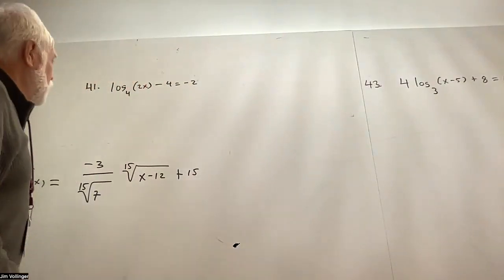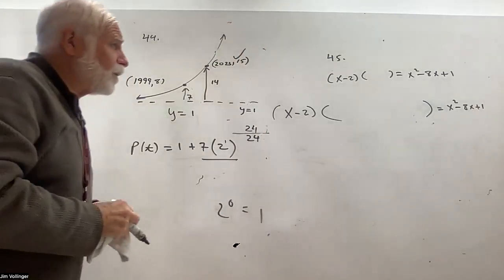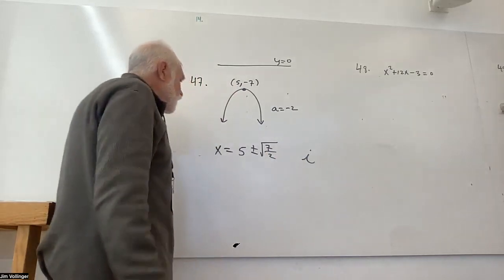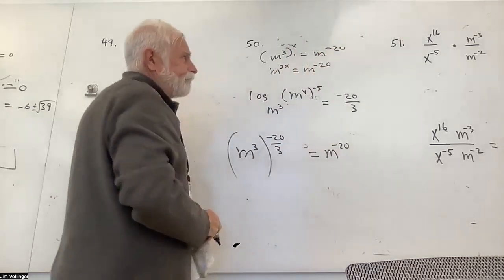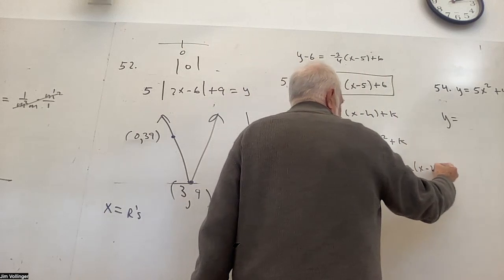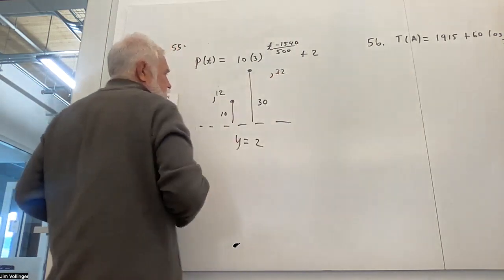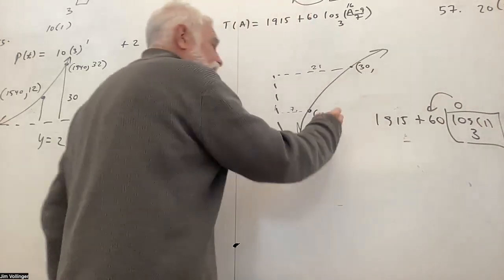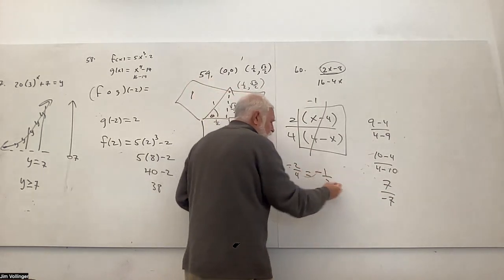111 problems 41 to 60 final exam practice